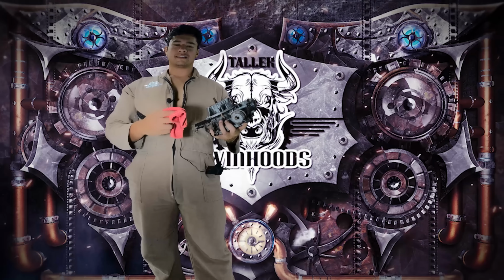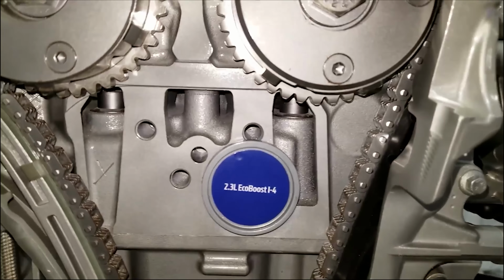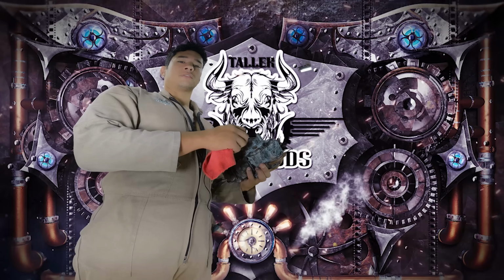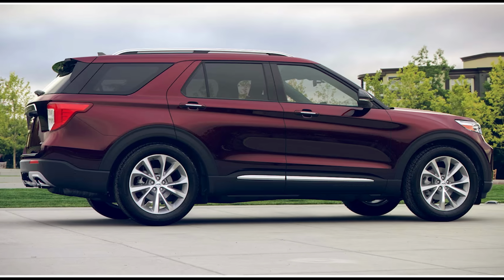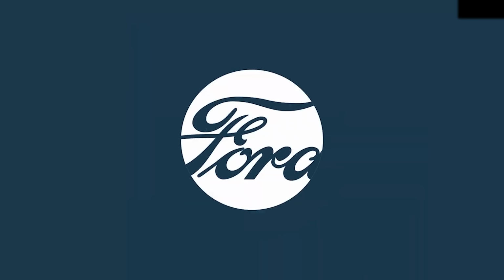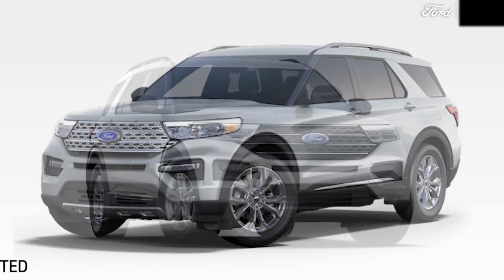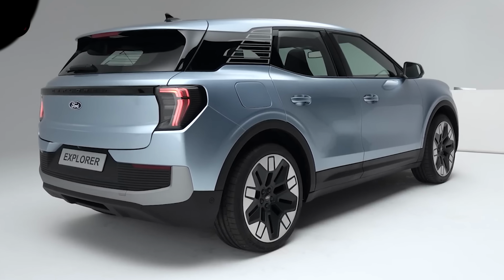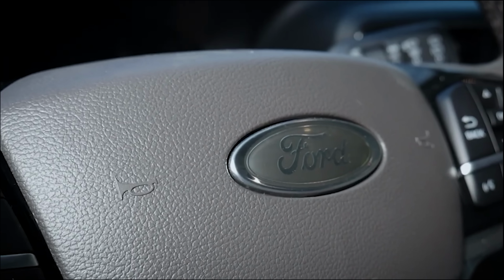FORD EXPLORER 2023 .....GREAT DETAILS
Introducing the all-new Ford Explorer 2023 – an SUV that takes boldness to a whole new level. With its modern design, advanced technology and off-road capabilities, the Explorer is the perfect vehicle for those who want to go beyond boundaries. From its head-turning exterior to its spacious, comfortable interior, the Explorer is designed to turn heads and make every journey extraordinary. With its powerful EcoBoost engine, the Explorer delivers superior performance and efficiency, while its available Terrain Management System helps you take on any terrain with confidence. Whether you're cruising the city streets or exploring the great outdoors, the Explorer is ready for anything. So step inside and experience the ultimate adventure.in this video u can find all the details of the ford explorer 2023 ,engines deetails and more thanks for whatcching .